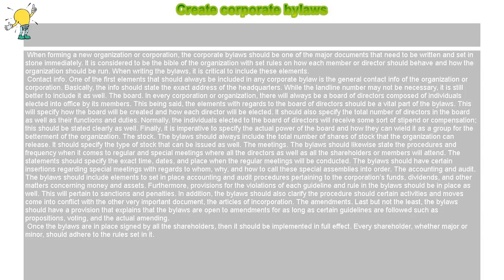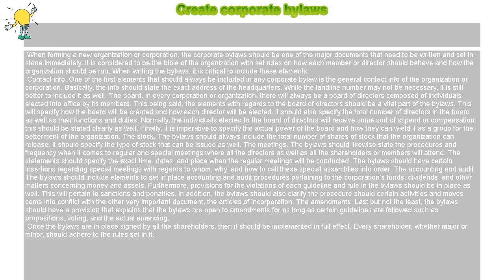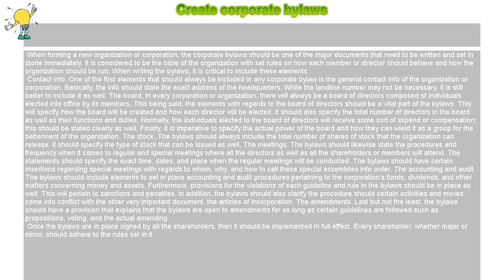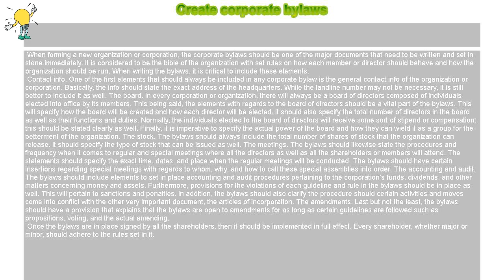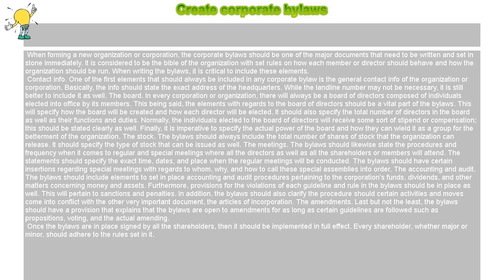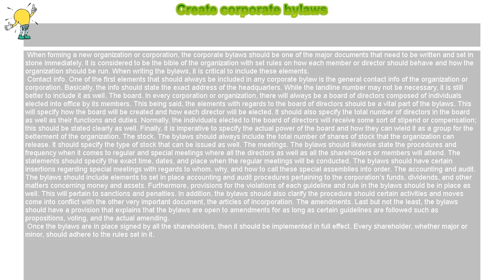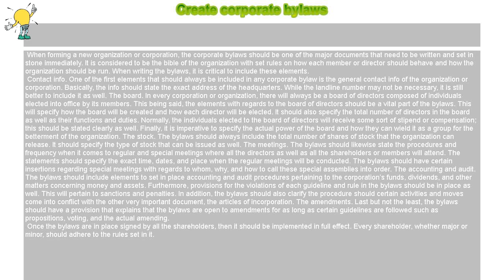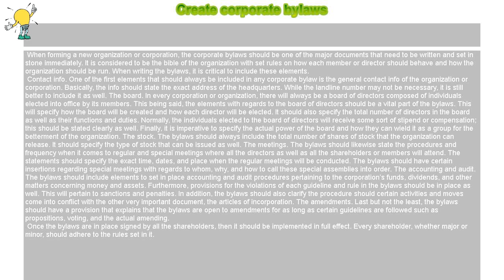How to : Create corporate bylaws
Create corporate bylaws

 When forming a new organization or corporation, the corporate bylaws should be one of the major documents that need to be written and set in stone immediately. It is considered to be the bible of the organization with set rules on how each member or director should behave and how the organization should be run. When writing the bylaws, it is critical to include these elements.

Basically, the info should state the exact address of the headquarters. While the landline number may not be necessary, it is still better to include it as well. The board. In every corporation or organization, there will always be a board of directors composed of individuals elected into office by its members. This being said, the elements with regards to the board of directors should be a vital part of the bylaws. This will specify how the board will be created and how each director will be elected. It should also specify the total number of directors in the board as well as their functions and duties. Normally, the individuals elected to the board of directors will receive some sort of stipend or compensation; this should be stated clearly as well. Finally, it is imperative to specify the actual power of the board and how they can wield it as a group for the betterment of the organization. The stock. The bylaws should always include the total number of shares of stock that the organization can release. It should specify the type of stock that can be issued as well. The meetings. The bylaws should likewise state the procedures and frequency when it comes to regular and special meetings where all the directors as well as all the shareholders or members will attend. The statements should specify the exact time, dates, and place when the regular meetings will be conducted. The bylaws should have certain insertions regarding special meetings with regards to whom, why, and how to call these special assemblies into order. The accounting and audit. The bylaws should include elements to set in place accounting and audit procedures pertaining to the corporation’s funds, dividends, and other matters concerning money and assets. Furthermore, provisions for the violations of each guideline and rule in the bylaws should be in place as well. This will pertain to sanctions and penalties. In addition, the bylaws should also clarify the procedure should certain activities and moves come into conflict with the other very important document, the articles of incorporation. The amendments. Last but not the least, the bylaws should have a provision that explains that the bylaws are open to amendments for as long as certain guidelines are followed such as propositions, voting, and the actual amending.

 Once the bylaws are in place signed by all the shareholders, then it should be implemented in full effect. Every shareholder, whether major or minor, should adhere to the rules set in it.